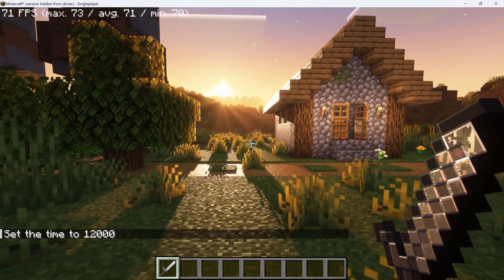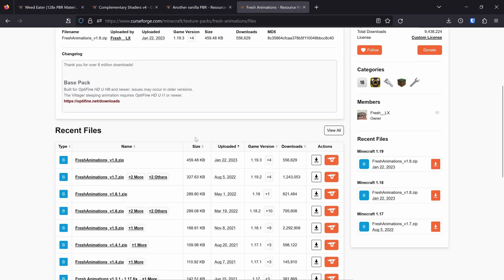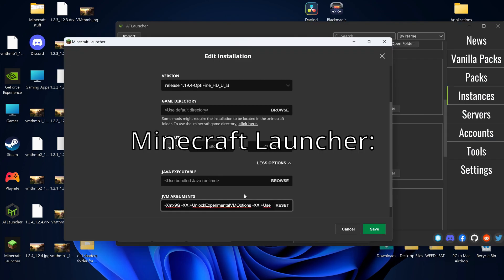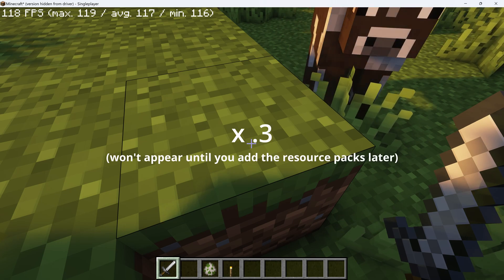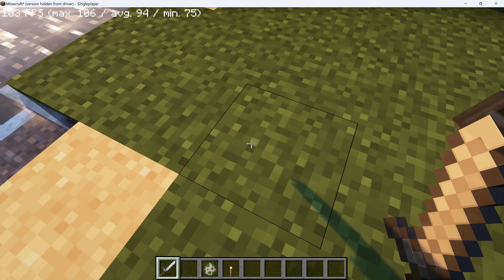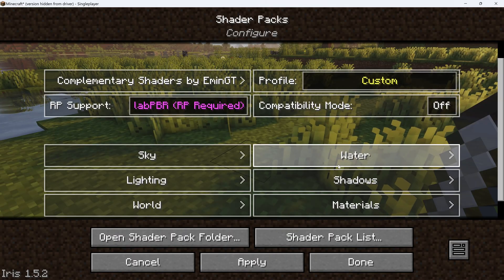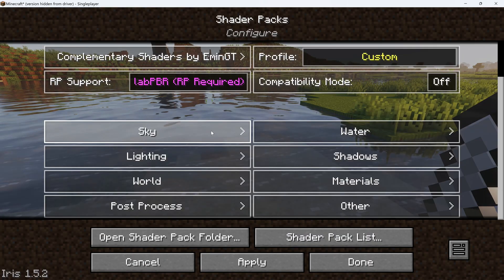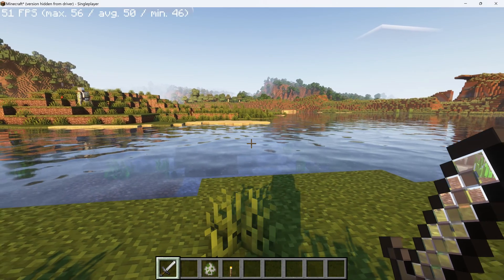Make Minecraft Look Beautiful on Any Computer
How to make Minecraft look amazing and get the best visuals and performance out of your computer! For Java 1.19.4! Featuring Vanilla-style, RTX-like graphics (no actual ray tracing involved though).

00:00 - Showcase
00:14 - Installation
00:59 - Best Settings for Performance/Visuals